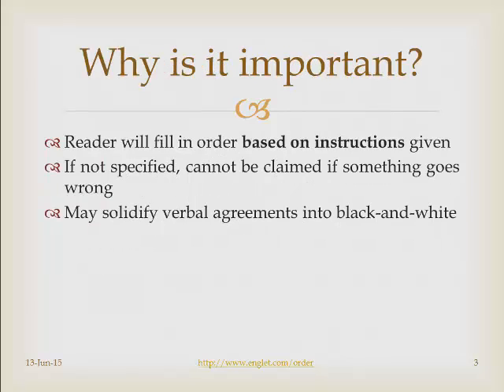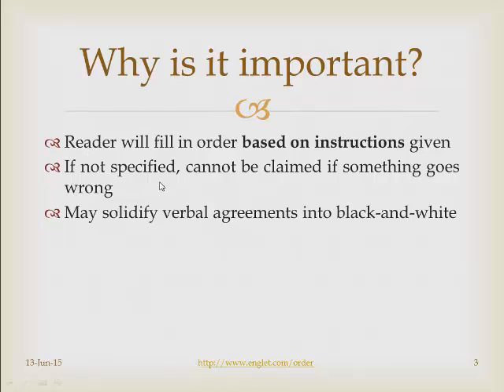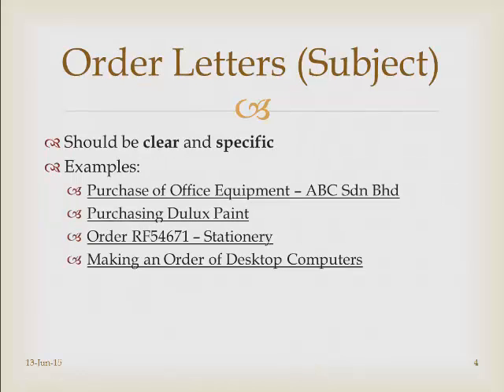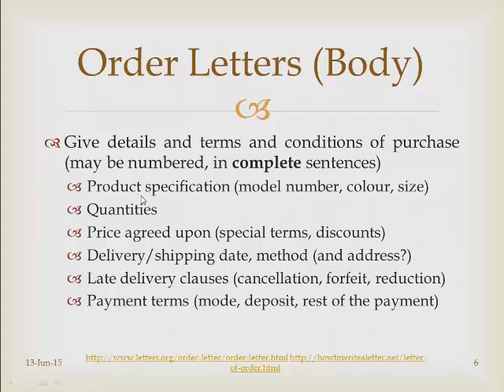Letters of Orders & Replies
Lecture video on order letters & replies.